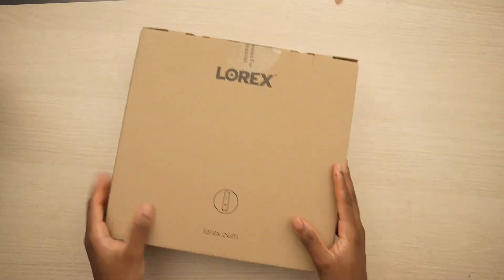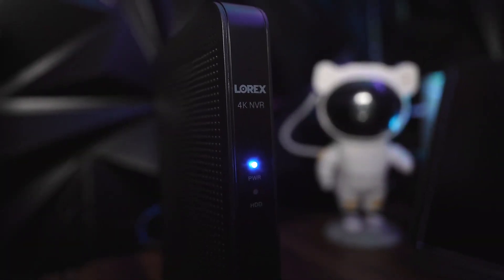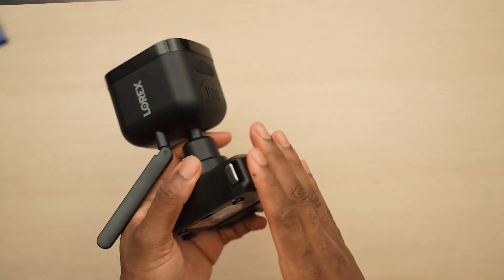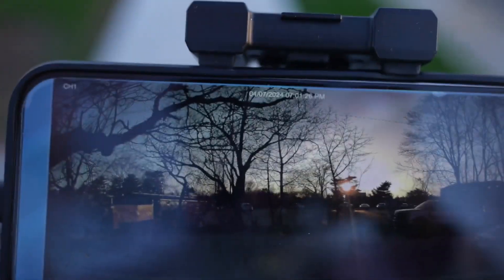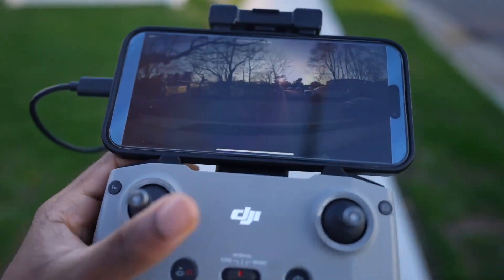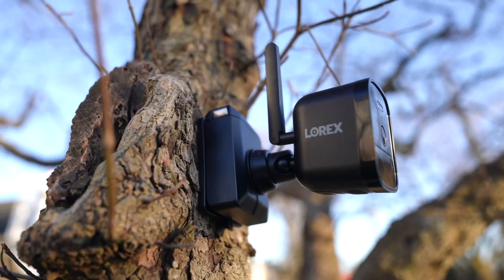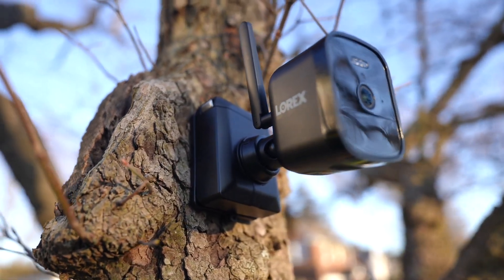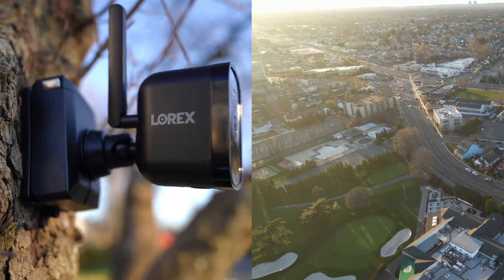How Far Can HaLow Go?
Discover the ultimate in home security with the 4K Wi-Fi HaLow NVR System! In this video, we dive into the features of this cutting-edge system, showcasing its crystal-clear 4K resolution and the freedom of battery-operated cameras. Whether you're tech-savvy or new to security systems, the Wi-Fi HaLow NVR system offers unparalleled ease of use and reliability.

🔍 Key Features:

4K Ultra HD video quality for crystal-clear surveillance
Wi-Fi HaLow technology for extended range and stability
Battery-operated cameras for flexible and easy installation
Advanced motion detection and real-time alerts